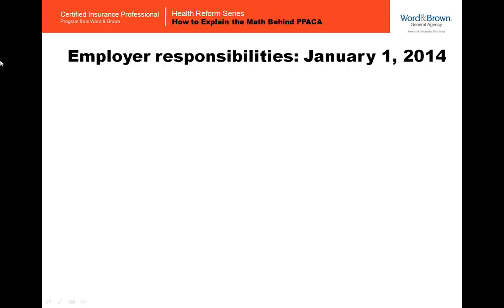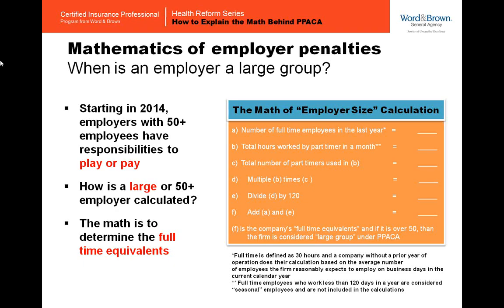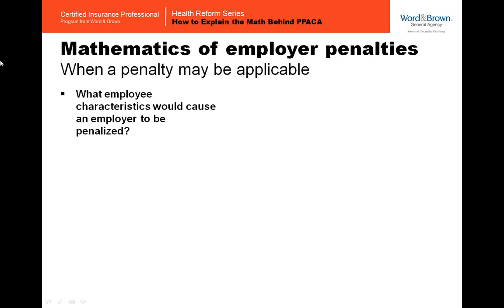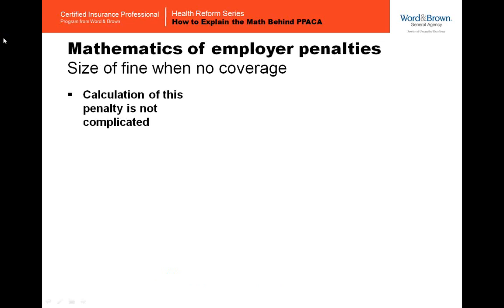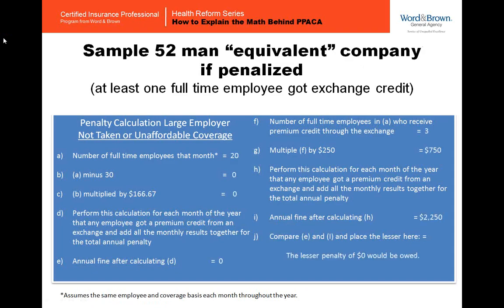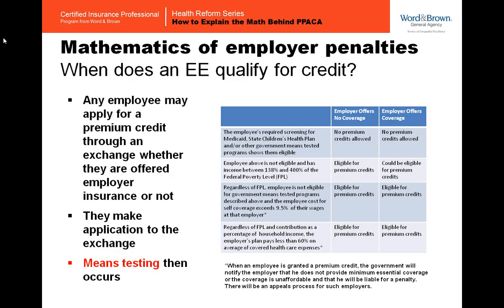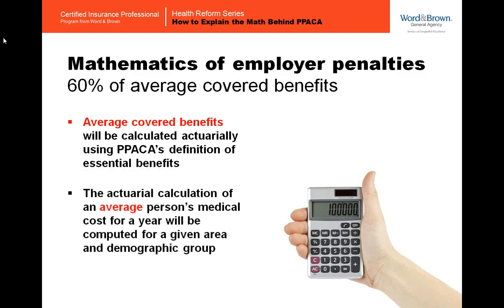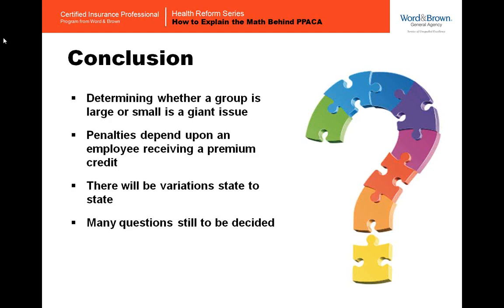November 2012 | How to Explain the Math Behind PPACA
In November of 2012, Don Golmann provided this training series on the PPACA and explains the math behind the law.

For more information on Healthcare reform please visit the Healthcare Reform Resource Center